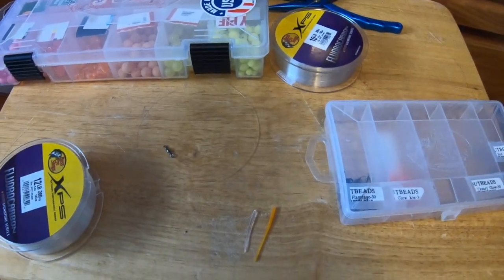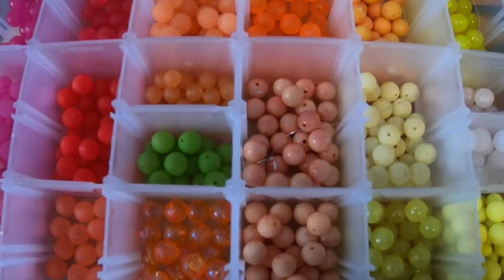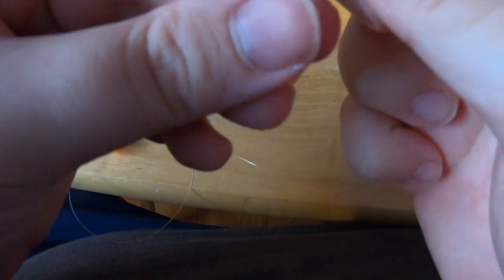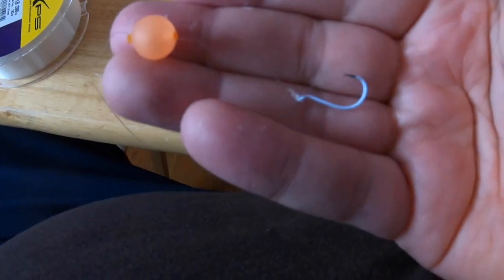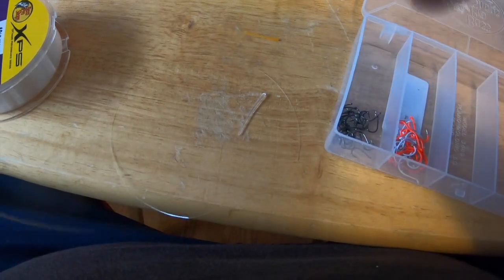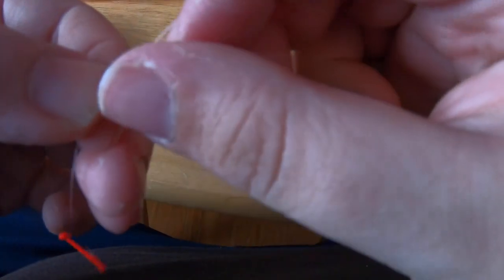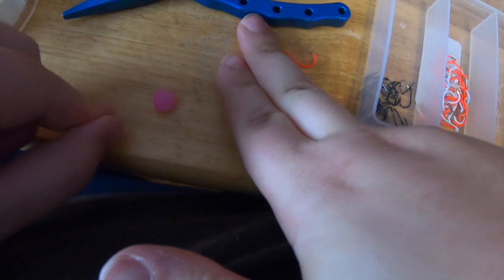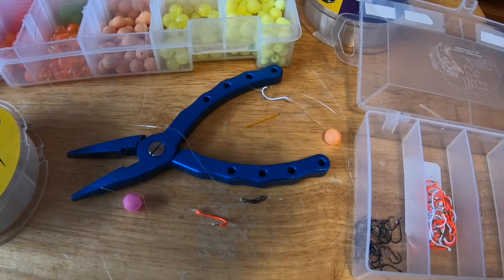How to tie a bead rig (Double bead rig included)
In this video I discuss how to tie both a bead rig and/ or a double bead rig. Beads can be an extremely effective alternative to egg sacs and live bait as it imitates a single egg floating down a body of water. It may be the difference between success and failure in high pressure waters and low pressure situations as there are numerous colors and sizes to match the river conditions. A list of equipment I use will be down below with links to websites.

Recommended equipment
Hooks: Gamagatzu Octopus
Beads: Trout Bead or Great Lakes Steelhead company
Line: Red Label Seaguar or XPS KVD Signature Fluorocarbon